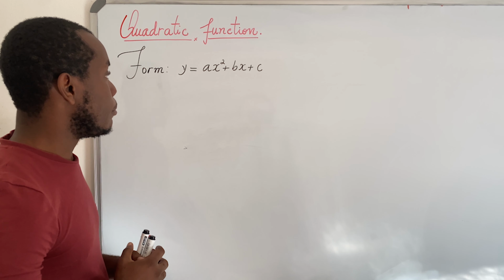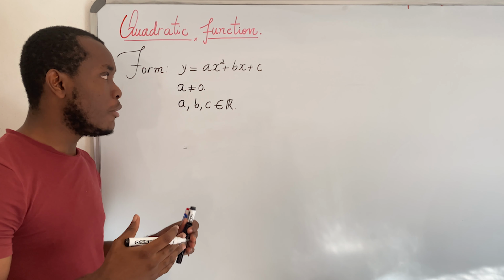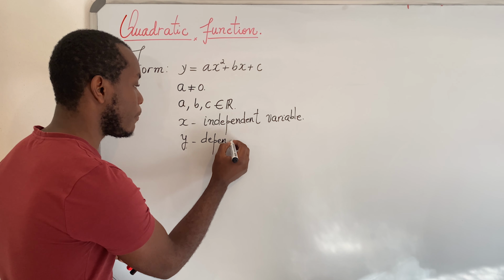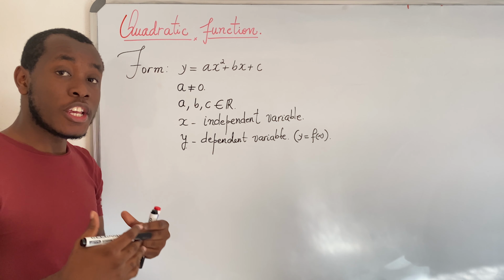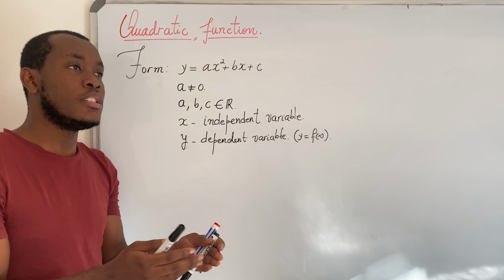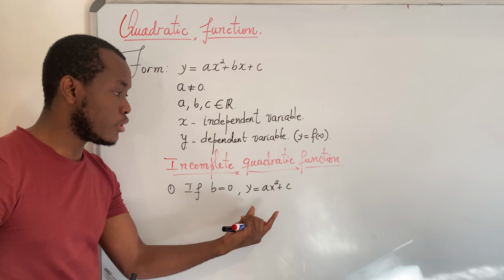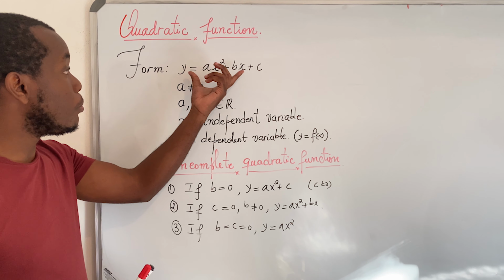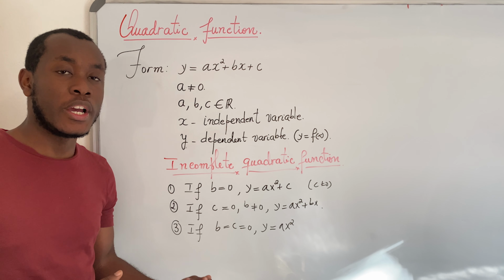INTRODUCTION TO QUADRATIC FUNCTION